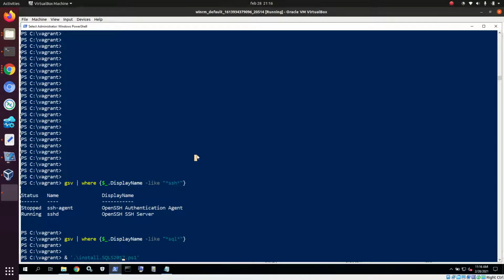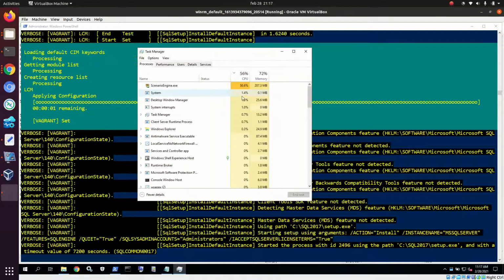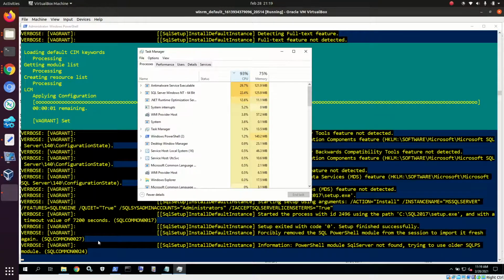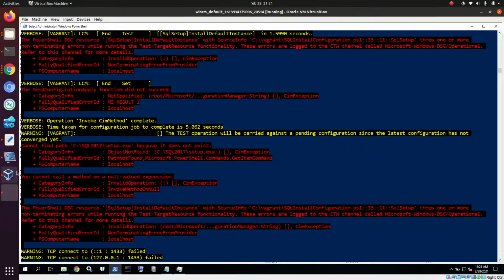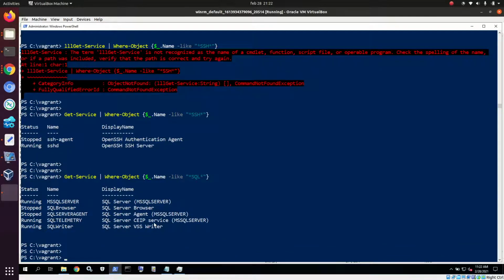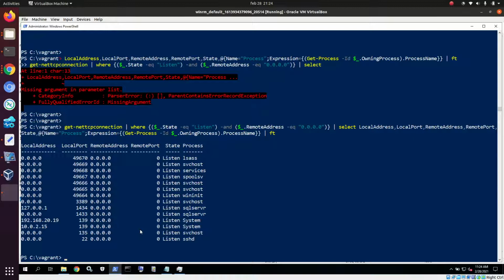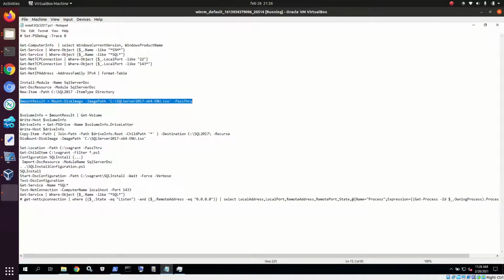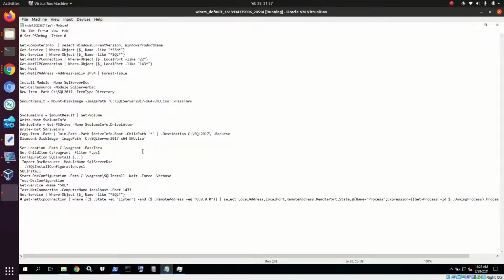MS SQL Server 2017 powershell DSC install on Windows Server 2019